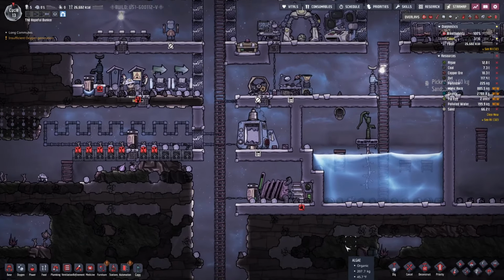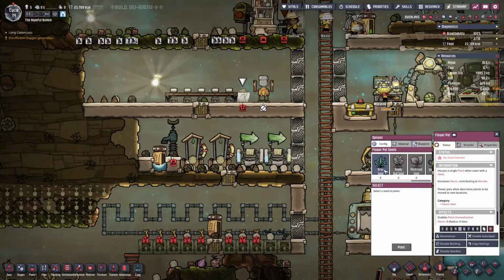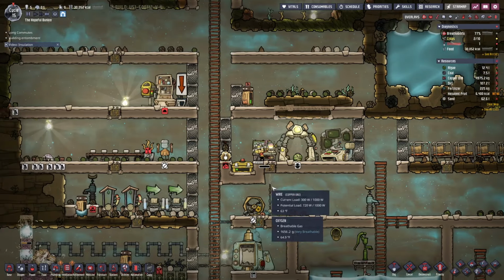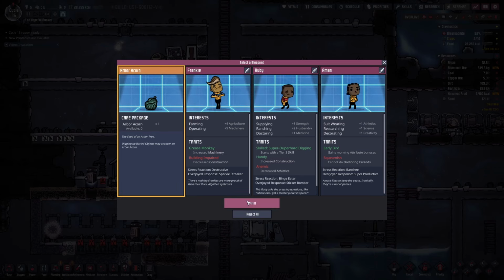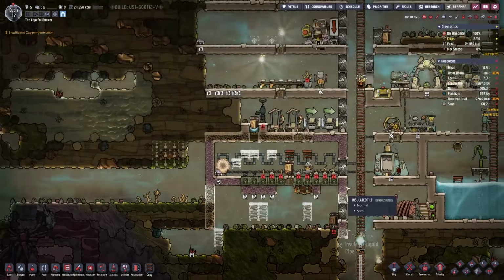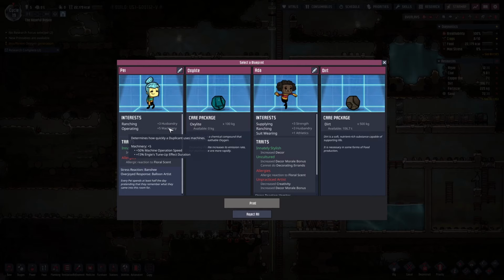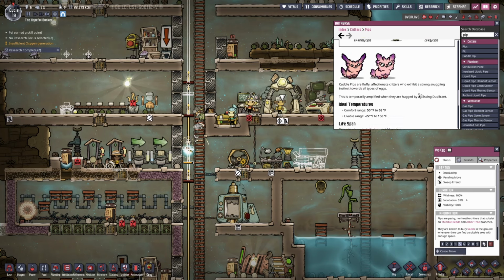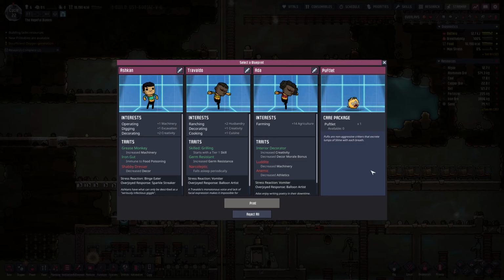We might survive now? - Oxygen Not Included - 3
I have never played ONI beyond the first 30 or 40 days before giving up, so now I am giving a full playthrough a try on video, what could go wrong?

I'm playing on the RIME asteroid type so I am probably going to freeze to death, wish me luck!

I can't thank @Magnet_MD or @EchoRidgeGaming enough for their amazing guides, go check them out!